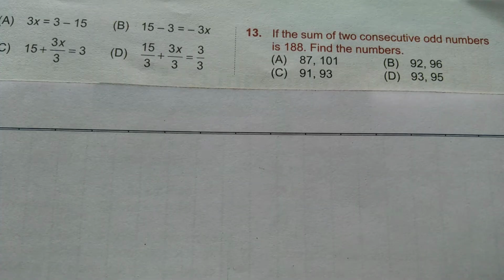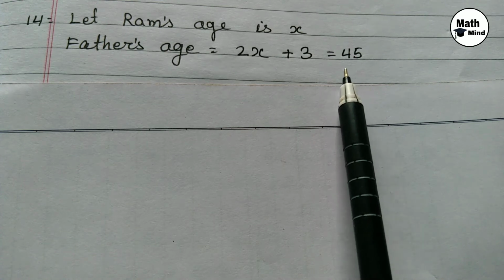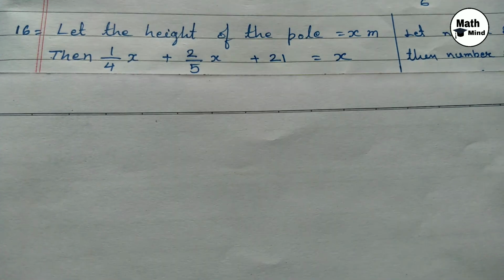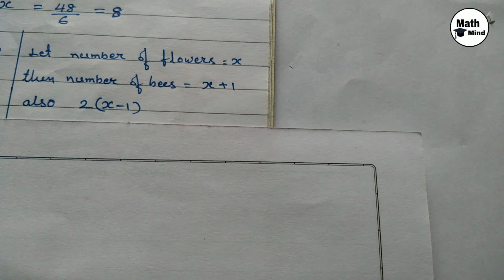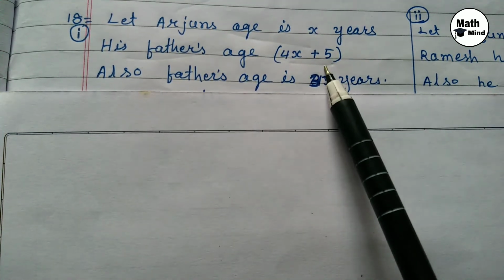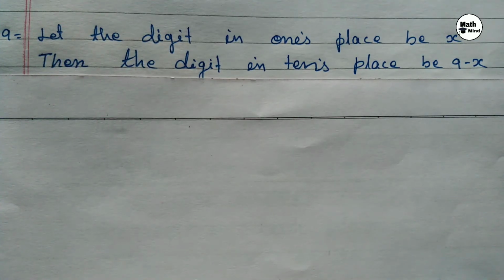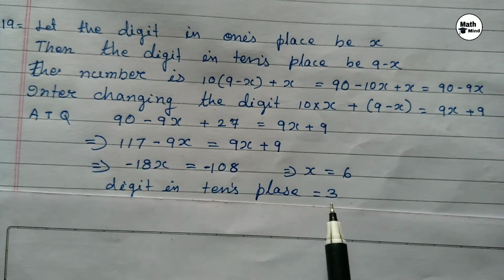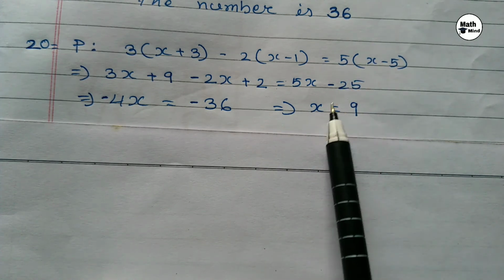IMO Class 7 workbook 2021-22 simple equation - Chapter 4 - International Mathmatics Olympiad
IMO class 7 workbook 2021-22

International Mathmatics Olympiad
Class 7
Workbook 2021-22
Chapter 4
Simple Equation ( Part 2)